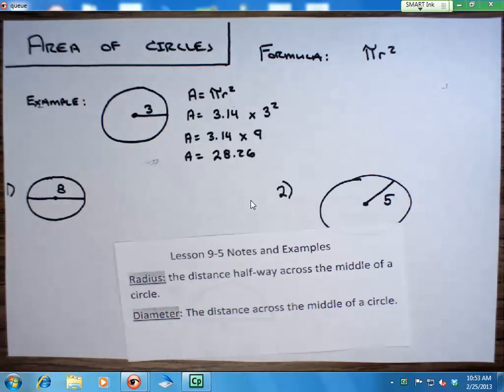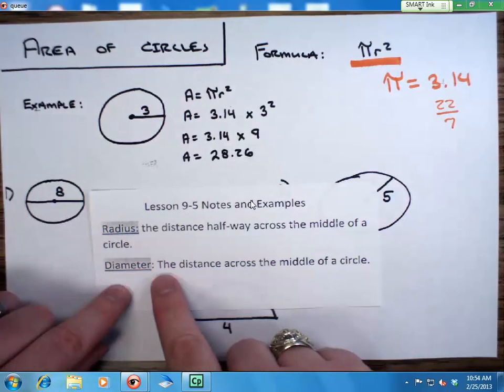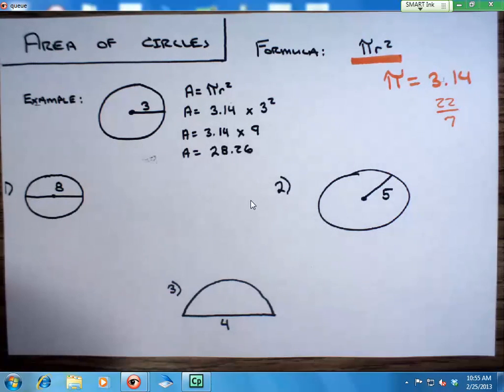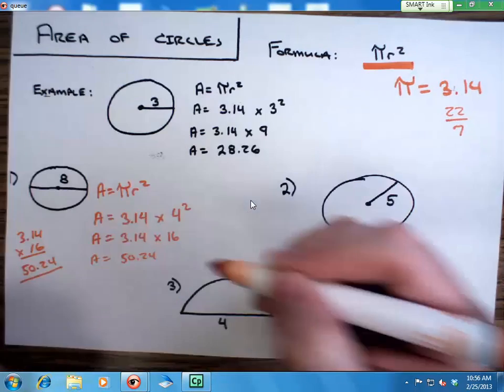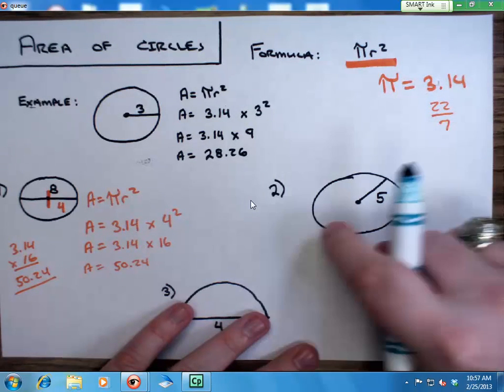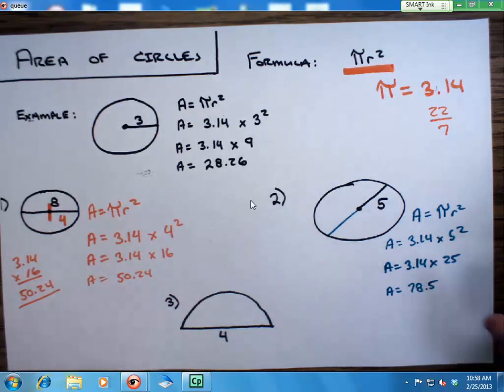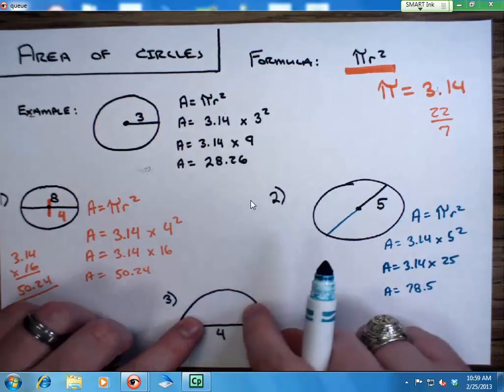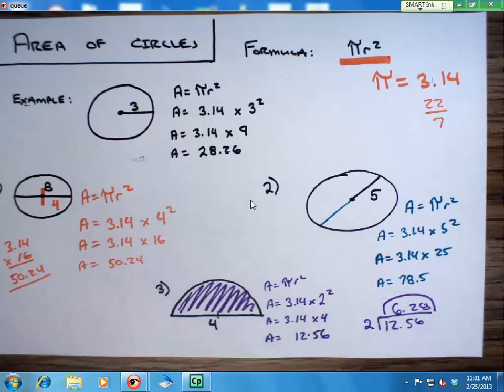Lesson 9-5 Area of circles